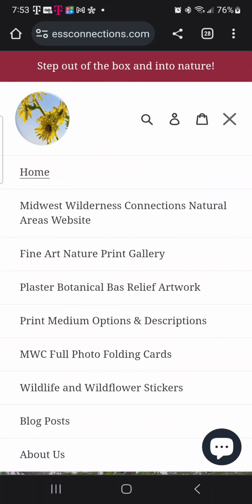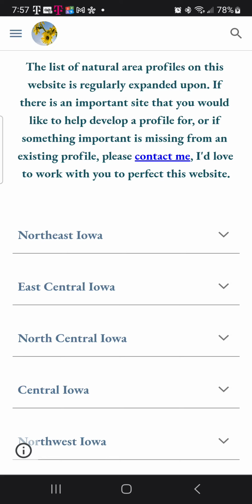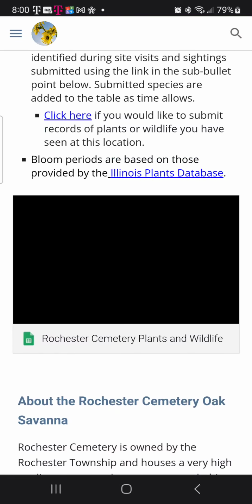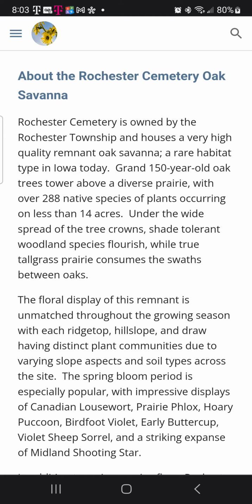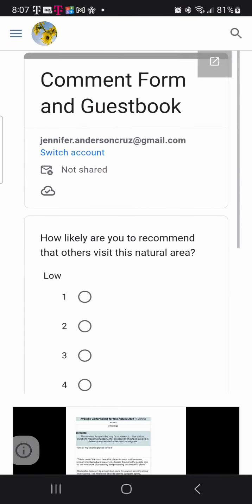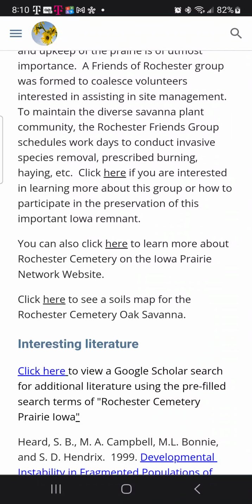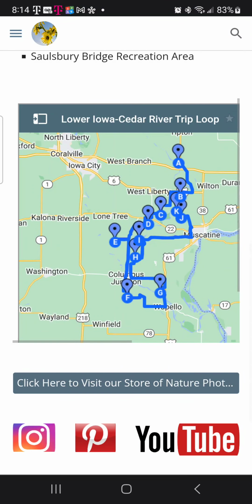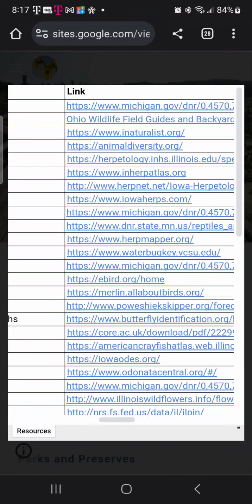Midwest Wilderness Connections Website Walk-through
Learn about Midwest wilderness areas, plants, wildlife, and resources during this tour of the Midwest Wilderness Connections website!